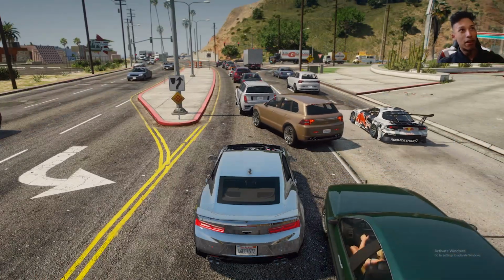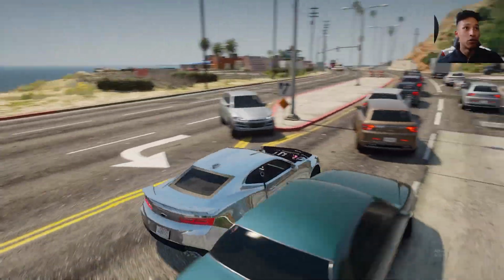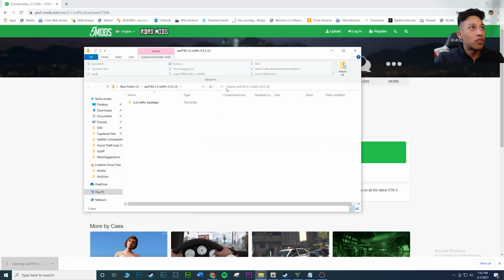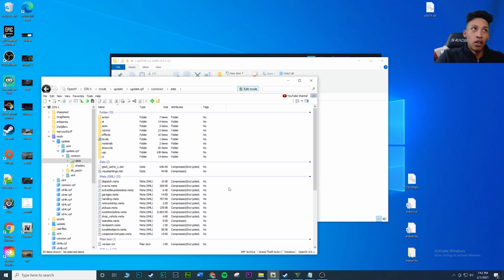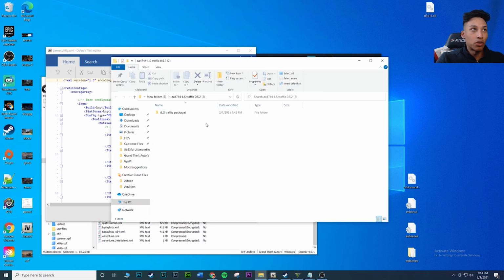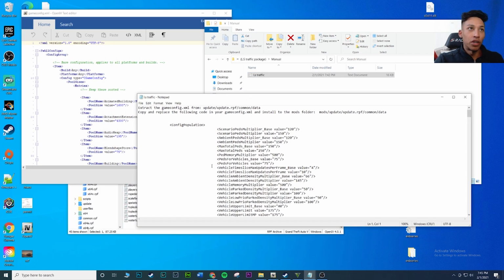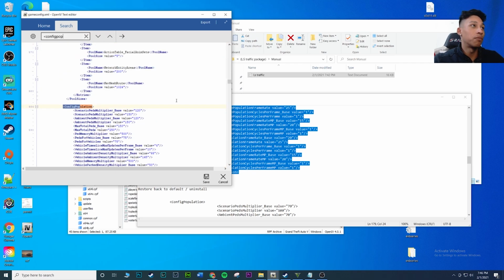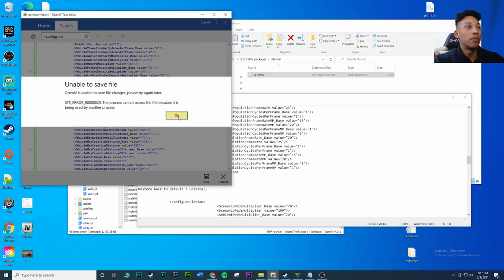*REALISTIC* LA TRAFFIC IN GTA 5? | How to install the L.S Traffic mod in GTA 5 | PC MOD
Welcome back guys! I have a traffic mod that I wanted to bring to you guys today! Sweet little mod that I feel you would enjoy. Can be a little GPU intensive due to everything that is going around. But hope you enjoy :)

Make sure you have SCRIPTHOOKV, SCRIPTHOOKDOTNET along with ASI LOADER/OPENIV.ASI (Within OpenIV... Tools/ASI Manager) installed for this mod to work.